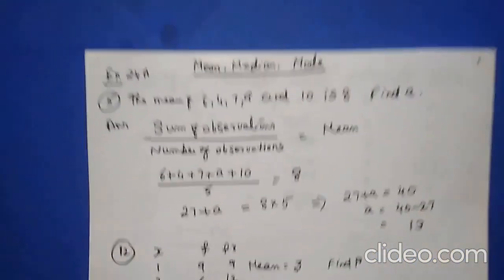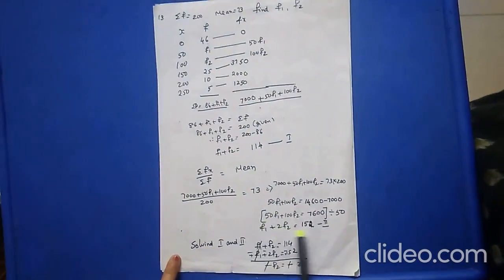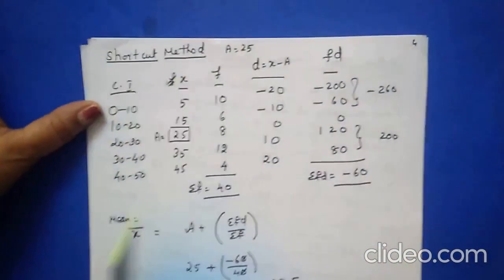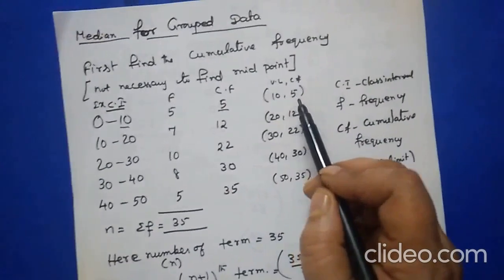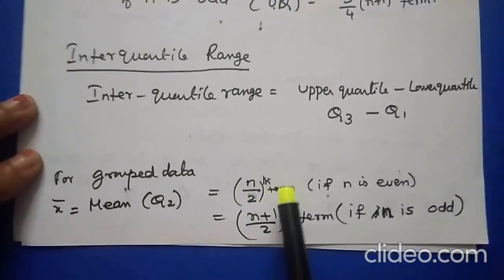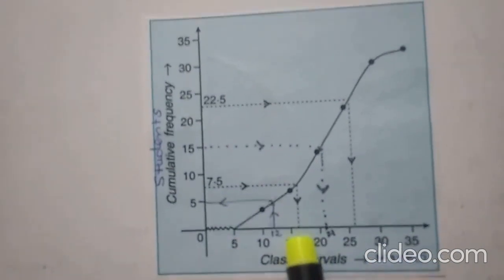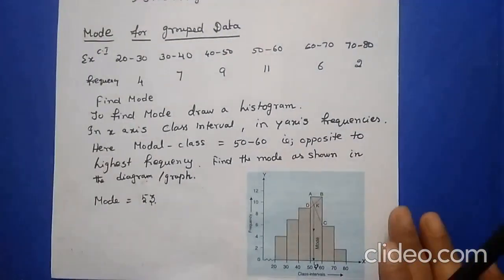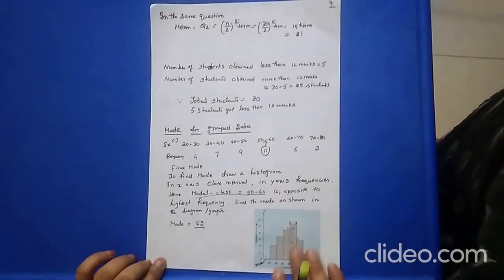MATHS-X-MEASURES OF CENTRAL TENDENCY(15-JUN-2020)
Maths-X
 Measures of central tendency
Description: mean, median, and mode for grouped data